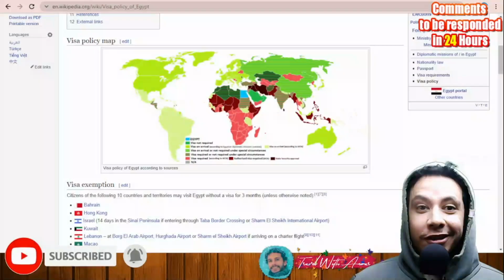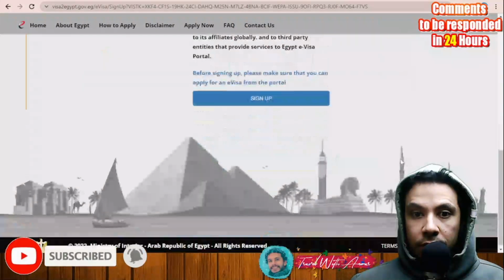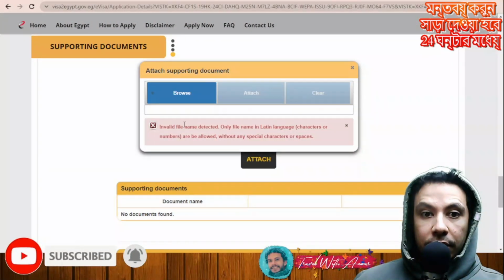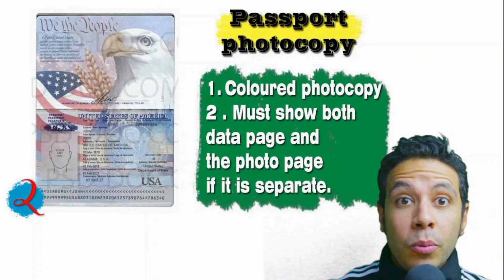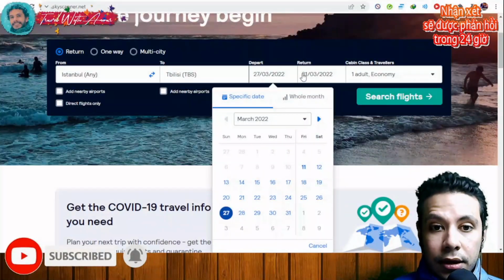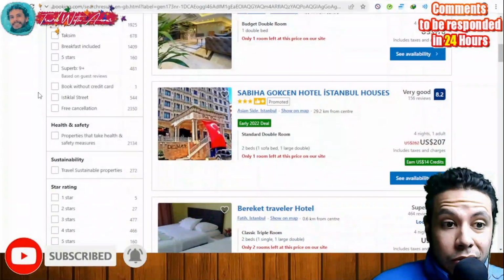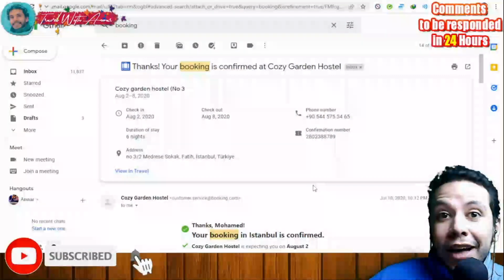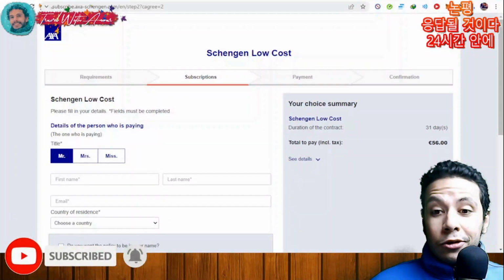Egypt Visa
Egypt Visa 2022 [ACCEPTED 100%] | Apply step by step with me (Subtitled)

Visa requirement of Egypt 2022 Accepted 100%
Visa requirements of Egypt 2022 Accepted 100%
Visa policy of Egypt 2022 Accepted 100%
Egypt visa updates
Egypt visa updates for Indians
Egypt visa updates for Pakistan
How to apply for Egypt visa 2022 Accepted 100%
Egypt Mondial visa
Mondial 2022 Accepted 100%
Egypt Mondial 2022 Accepted 100%
How to travel to Egypt 2022 Accepted 100%
How to get Egypt visa 2022 Accepted 100%
 visa 2022 Accepted 100%
Travel to Egypt 2022 Accepted 100%
Tourism in Egypt 2022 Accepted 100%
Going to Egypt 2022 Accepted 100%
My visit to Egypt 2022 Accepted 100%
Egypt vlogs 2022 Accepted 100%
Egypt experience 2022 Accepted 100%
Egypt street walk 2022 Accepted 100%
Egypt street food 2022 Accepted 100%
Visa for Egypt 2022 Accepted 100%
Visa free 2022 Accepted 100%
Egypt visa for Pakistan from Pakistan 2022 Accepted 100%
Egypt visa for Indians from India 2022 Accepted 100%
Egypt visa for Filipinos from Philippines 2022 Accepted 100%
Egypt visa for Bangladesh from Bangladesh 2022 Accepted 100%
Egypt visa for Sri Lanka (Sinhalese) from Sri Lanka 2022 Accepted 100%
Egypt visa for Egyptians from Egypt 2022 Accepted 100%
Egypt visa for Nigerians from Nigeria 2022 Accepted 100%
Egypt visa for Ghanaians from Ghana 2022 Accepted 100%
Egypt visa for Emirates from United Arab Emirates 2022 Accepted 100%
Egypt visa for Nepalese (Nepali) from Nepal 2022 Accepted 100%
Egypt visa from USA 2022 Accepted 100%
Egypt visa from UK 2022 Accepted 100%
Egypt visa for German from Germany 2022 Accepted 100%
Egypt visa for Canadians from Canada 2022 Accepted 100%
Egypt visa for French from France 2022 Accepted 100%
Egypt visa for Australians from Australia 2022 Accepted 100%
Egypt visa for Ethiopians from Ethiopia2022 Accepted 100%
Egypt visa for South Africans from South Africa 2022 Accepted 100%
Egypt visa for Tanzanians from Tanzania 2022 Accepted 100%
Egypt visa for Kenyans from Kenya 2022 Accepted 100%
Egypt visa for Sudanese from Sudan 2022 Accepted 100%
Egypt visa for Uganda from Uganda 2022 Accepted 100%
Egypt visa for Cameroonians from Cameroon 2022 Accepted 100%
Egypt visa for Malawians from Malawi 2022 Accepted 100%
Egypt visa for Zambians from Zambia 2022 Accepted 100%
Egypt visa for Zimbabweans from Zimbabwe 2022 Accepted 100%
Egypt visa for South Sudanese from South Sudan 2022 Accepted 100%
Egypt visa for Rwandans from Rwanda 2022 Accepted 100%
Egypt visa for Burundians from Burundi 2022 Accepted 100%
Egypt visa for Sierra Leoneans from Sierra Leone 2022 Accepted 100%
Egypt visa for Liberians from Liberia 2022 Accepted 100%